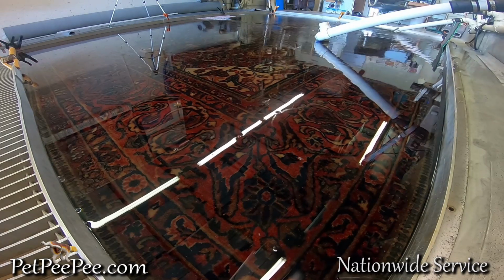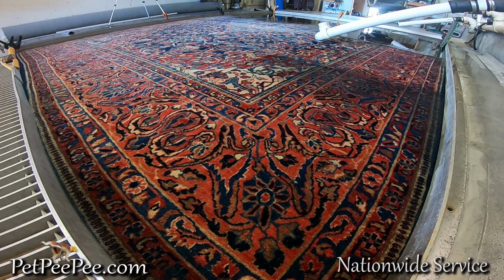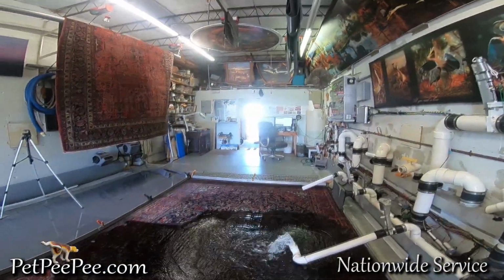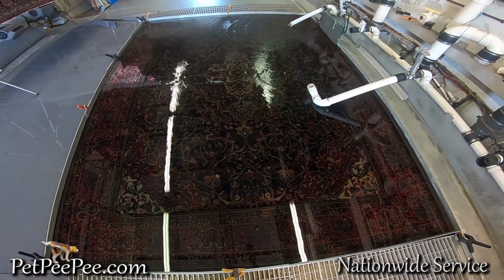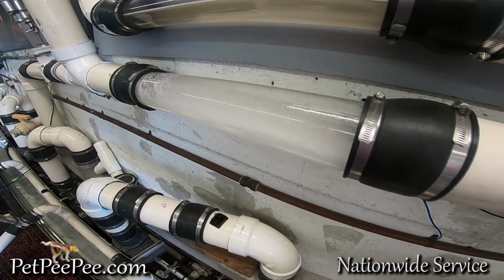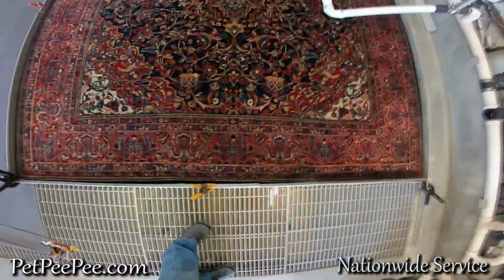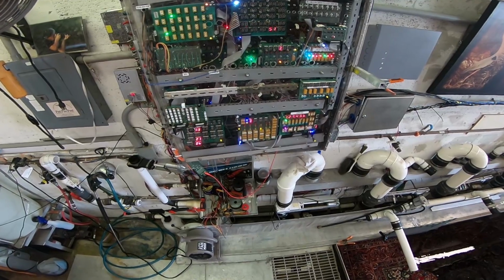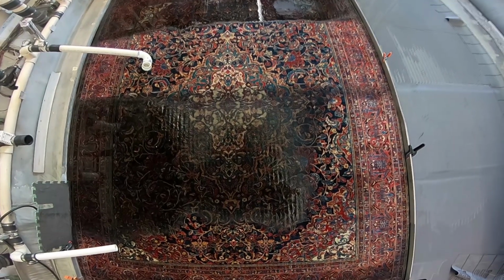Cat PeePee odor PetPeePee® Guarantee urine odor removal Naturally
After you hade tray all the cleaner and a local rug cleaner and found the rug still smells from chemicals, deodorizer and urine odor, Please look no farther.

The PetPeePee develops the best cleaning process to remove the urine odor; during the Foul odor removal, the PetPeePee system cleans the Area rug from dirt and soil.

100% Guarantee urine odor removal is back by never deodorizer or a chemical smell.

PetPeePee a cleaning process that makes sense.

The Reviews on Google prove That the PetPeePee cleaning process is working to perfection, and it shows.